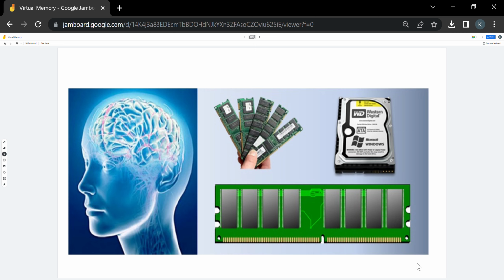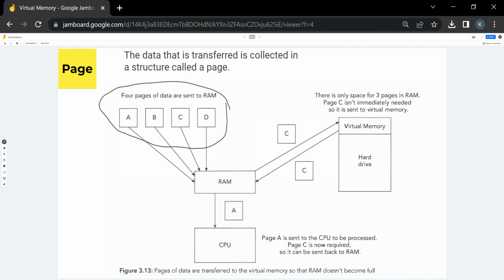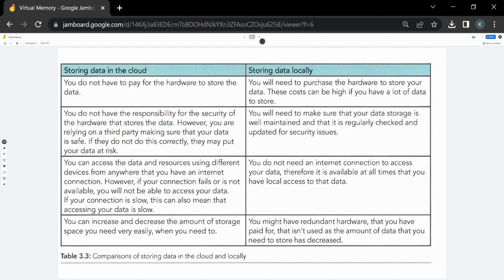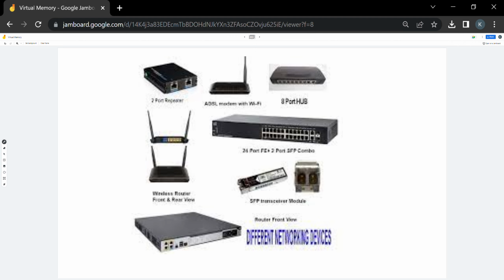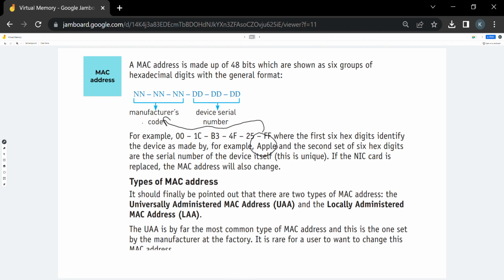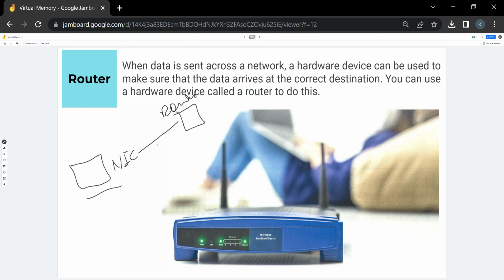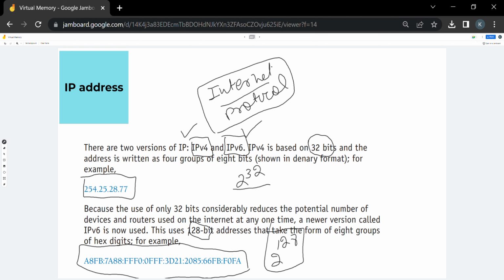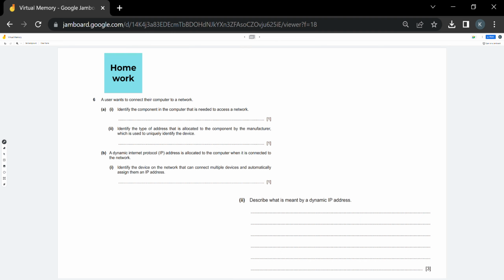Virtual Memory Cloud storage and network hardware